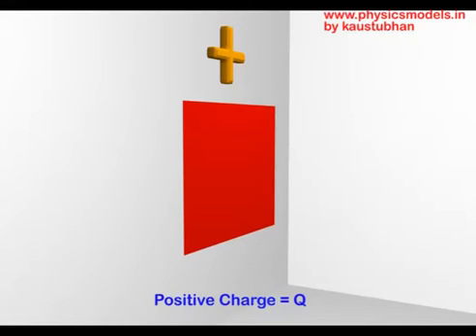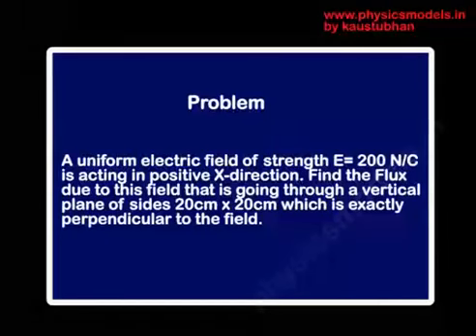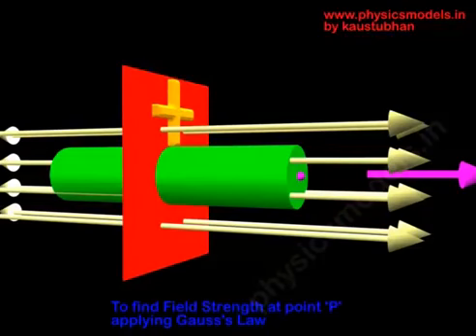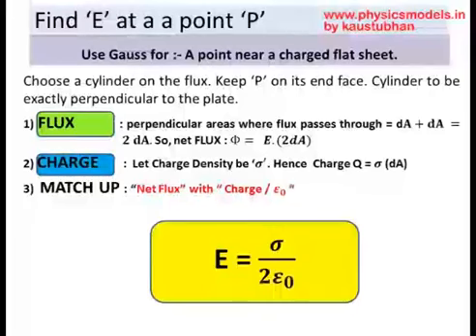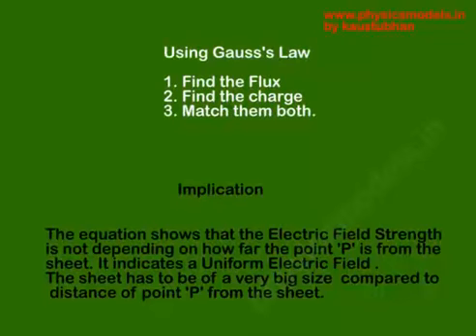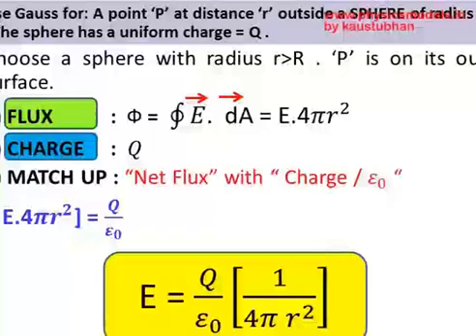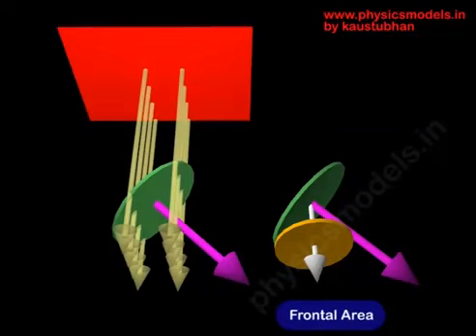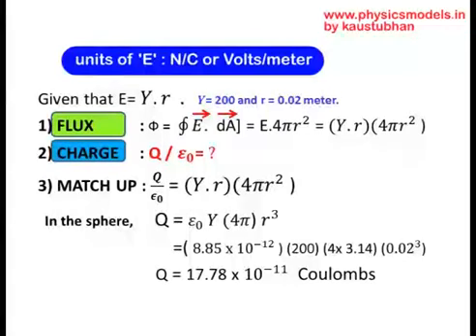TOPIC: Guass Law & Its applications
HSP-II Physics             Chapter Electrostatics